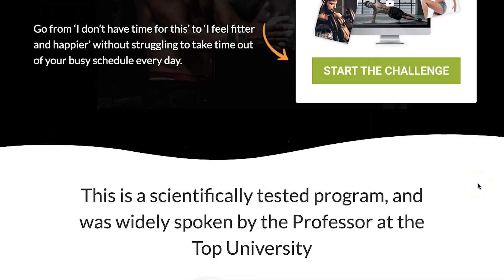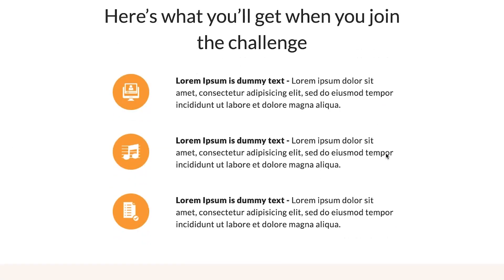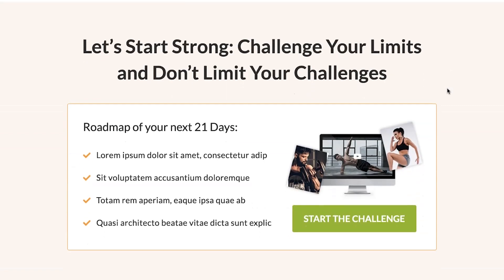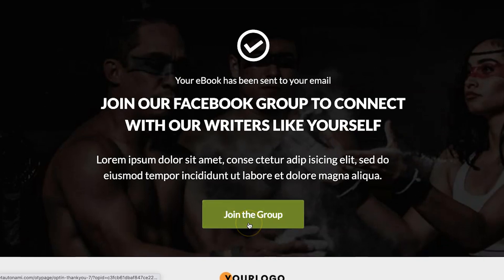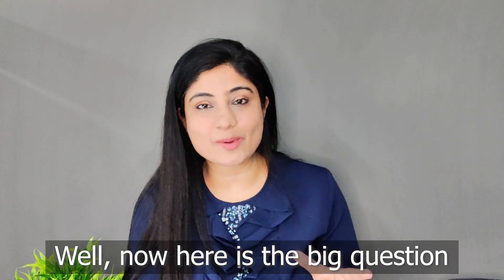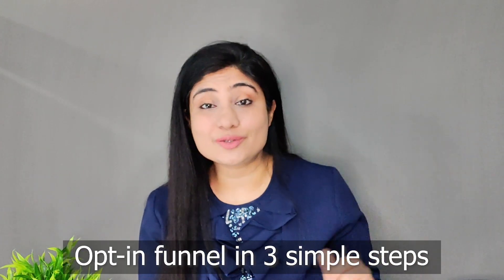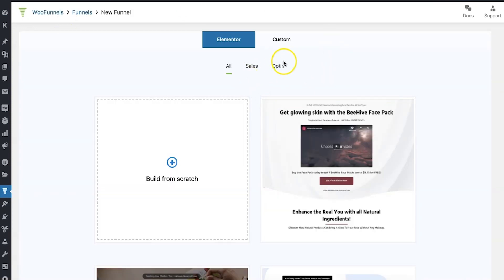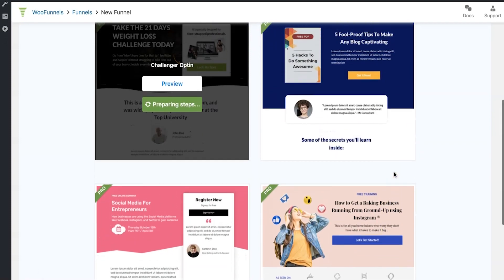Opt-in Pages in WordPress: Capture More Leads using 2-step Opt-in Pages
Are you looking to create Optin pages in WordPress? In this video, we'll show you how to create a two-step opt-in page using WordPress.

Optin pages help you capture leads that you can nurture through emails.
WordPress is an open-source platform that empowers 37% of the web.
It's the best option to build your sales Funnels.

We're proud to introduce FunnelKit - the sales funnel builder for WordPress.
It allows you to map out users end to end journey and take them from the opt-in page to the thank you page.

Timestamps:
Introduction to Opt-in page:  0:09
How do you create an Opt-in page using Elementor: 2:09
FunnelKit introduction: 2:54
Overview of contact and analytics: 3:32
How to set up an Opt-in page in a funnel: 4:12